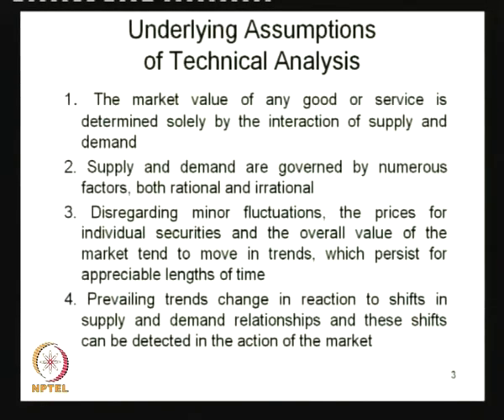Mod-01 Lec-19 Technical Analysis - I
Security Analysis and Portfolio Management by Prof. J. Mahakud and Prof. C.S. Mishra , Department of Humanities & Social Sciences, IIT Kharagpur.